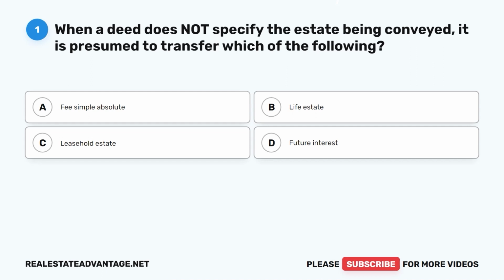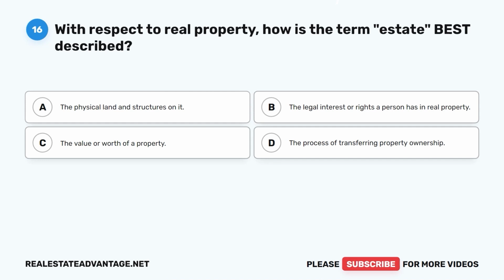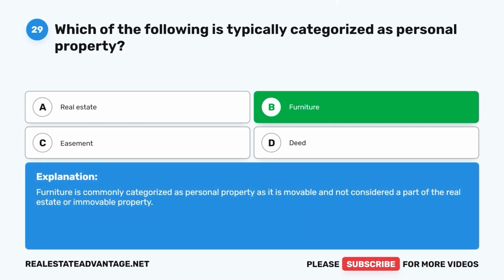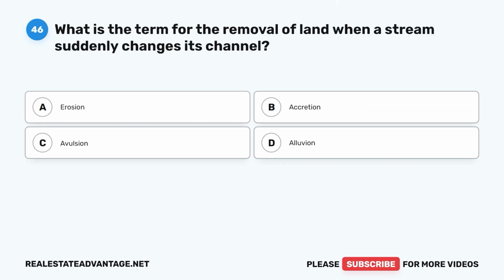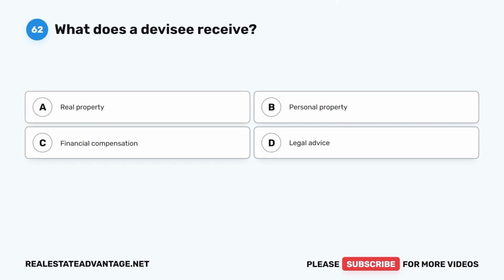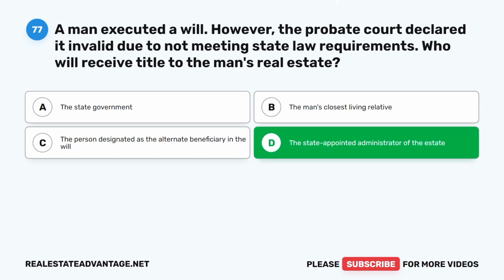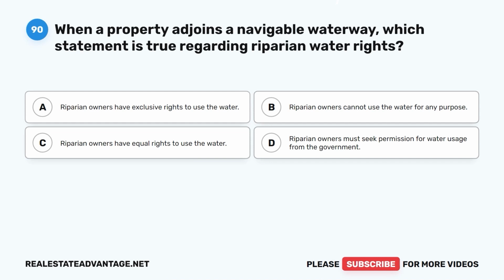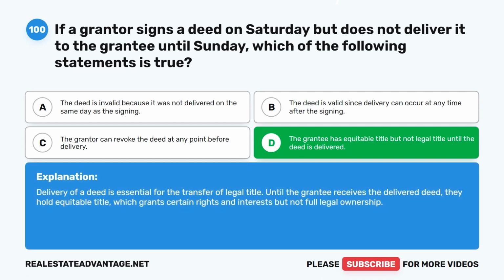New York Real Estate Exam 2 2023 (100 Questions with Explained Answers)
This New York Real Estate Exam 2023 will cover many of the following topics such as:
Legal Descriptions
Real Estate Contracts
Residential Mortgages
Brokers exam contents:
Contracts
Financing
Closing Transactions
Federal Income Tax Laws
Investment
Zoning and Planning
Environmental Issues
Property Management